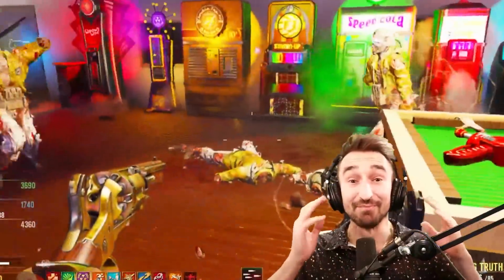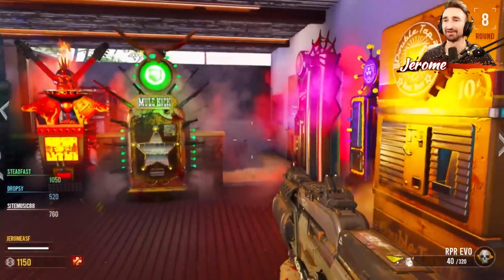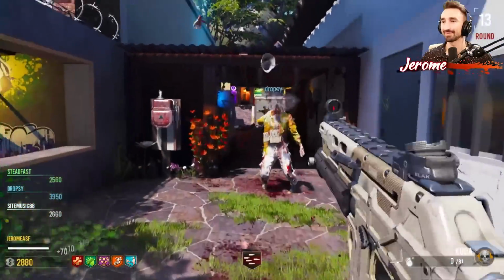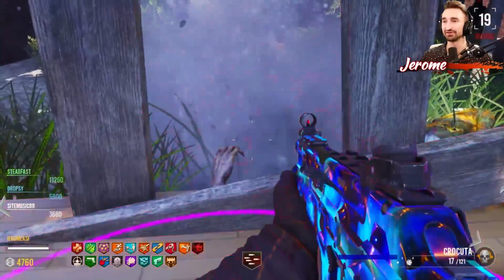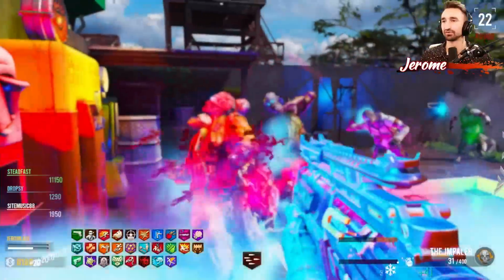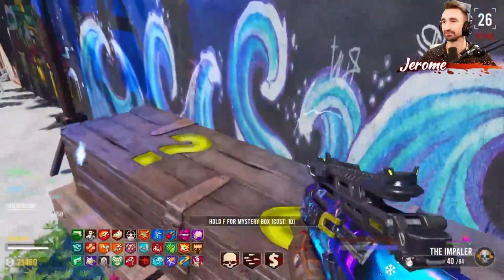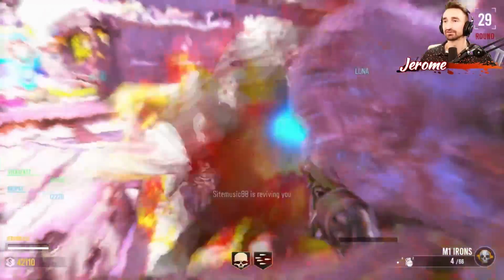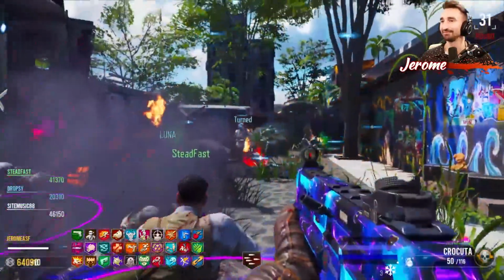How To Get 30+ Perks in Cod Zombies Modded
Today we show How To Get 30+ Perks in Cod Zombies Modded